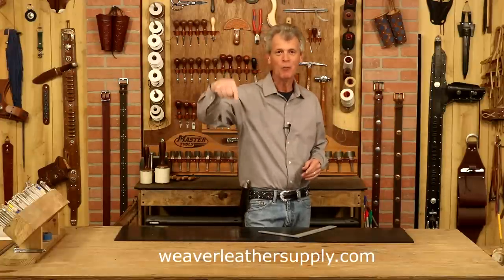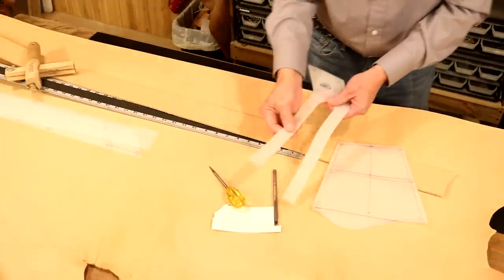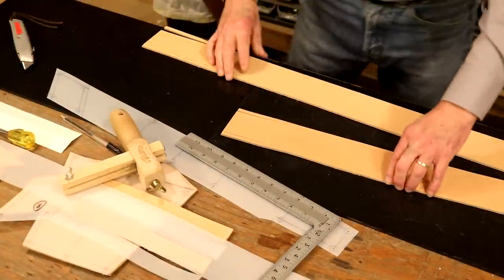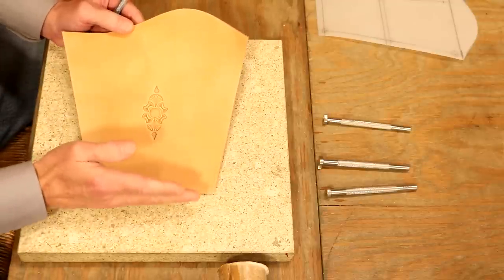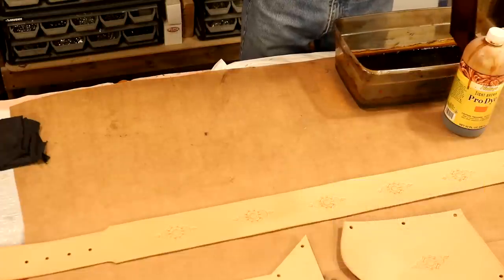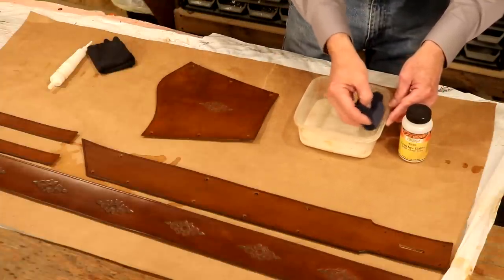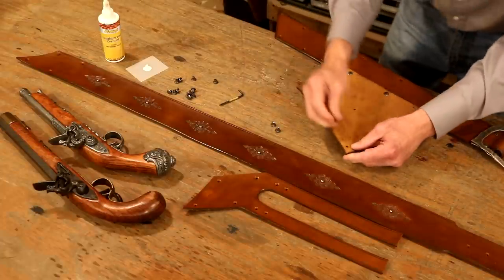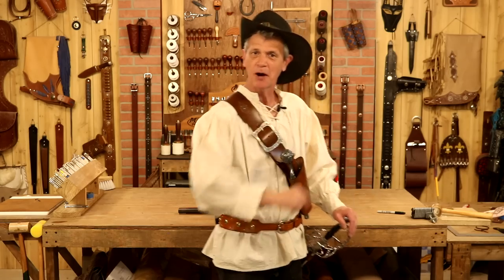Making a Leather Pirate's Baldric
In this video, Chuck walks us step-by-step through making a leather baldric worth any pirate's weight in gold! The utilitarian design features a frog for holding a cutlass or rapier, as well as a convenient pistol bucket. This comfortable baldric has all the right details and is sure to take your pirate costume to the next level.

For a full list of supplies and patterns used in this video,